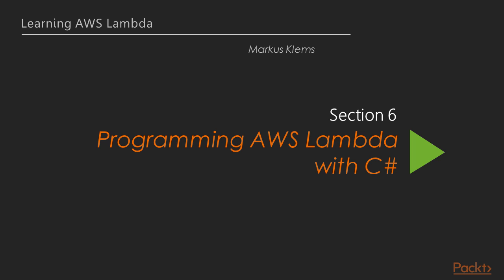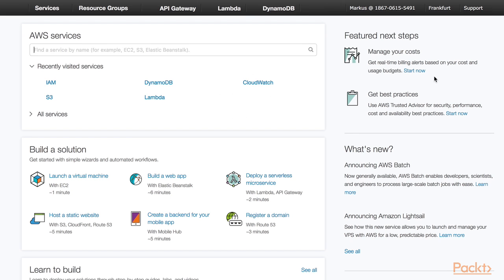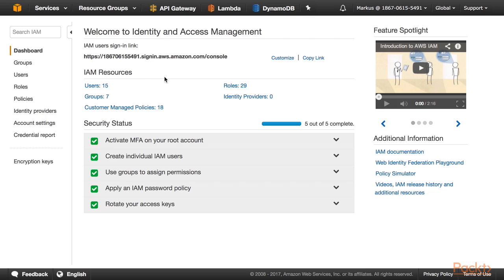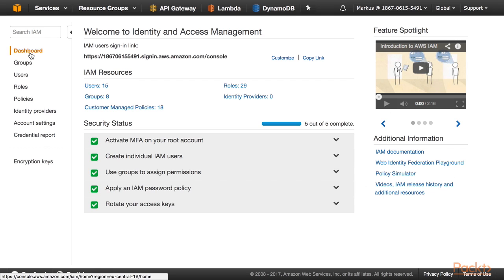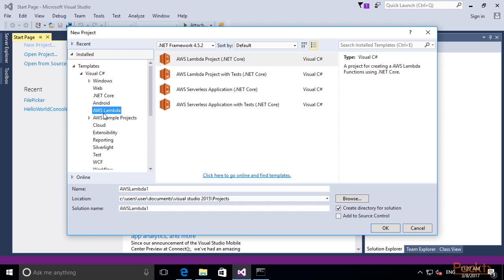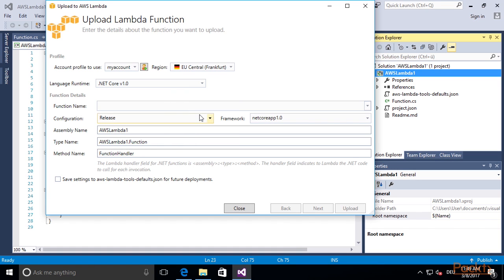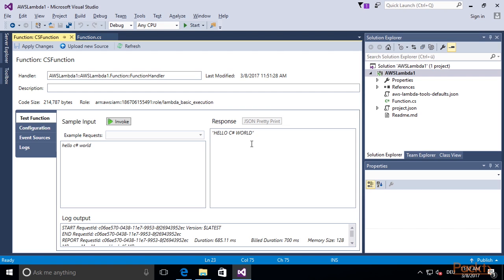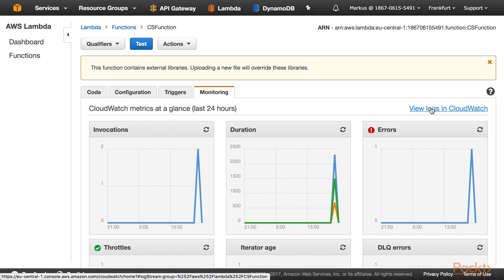Learning AWS Lambda : Creating a C# Lambda Function with .NET Core | packtpub.com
We will explore the AWS Toolkit for Visual Studio and use it to create a boilerplate C# Lambda function.
o Install the AWS Toolkit for Visual Studio
o Try out the features of the AWS Toolkit
o Create and deploy a .NET Core-based C# Lambda function